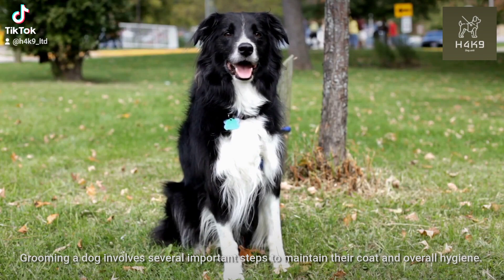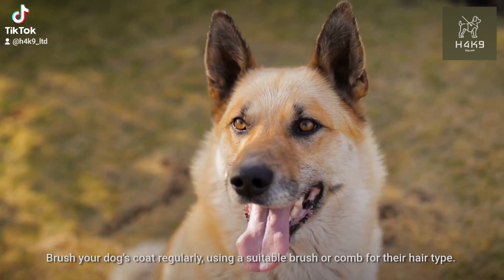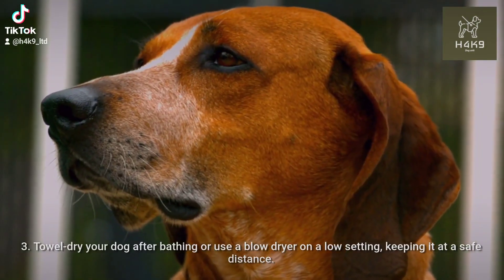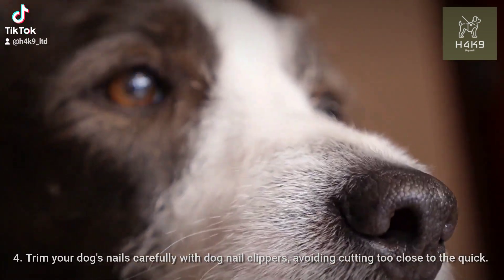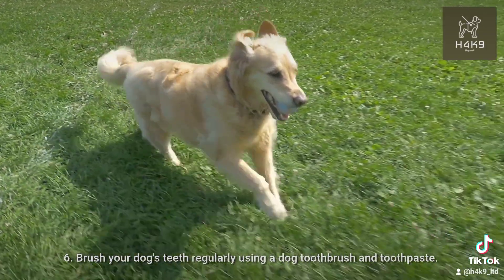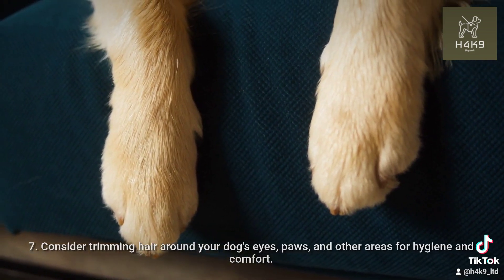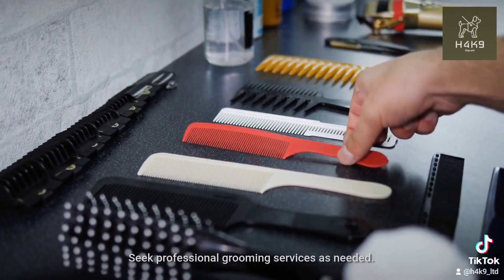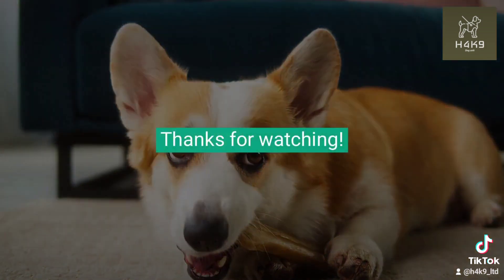Mastering the Art of Dog Grooming: A Step-by-Step Guide to a Happy and Healthy Pup!